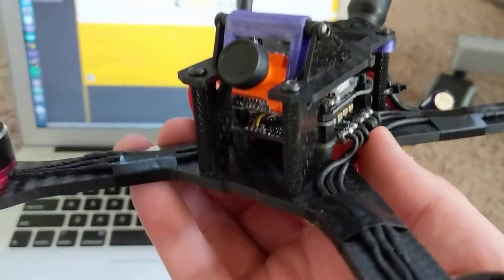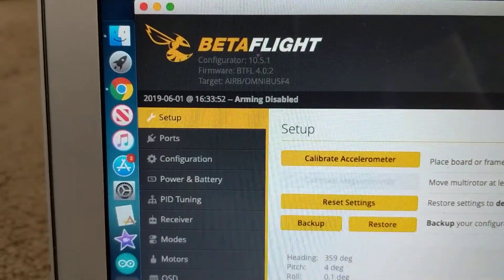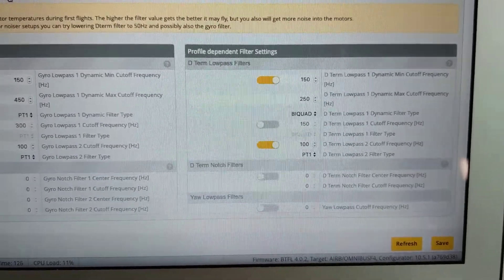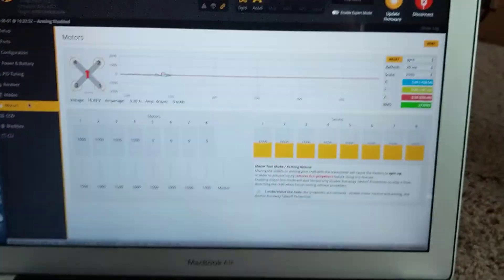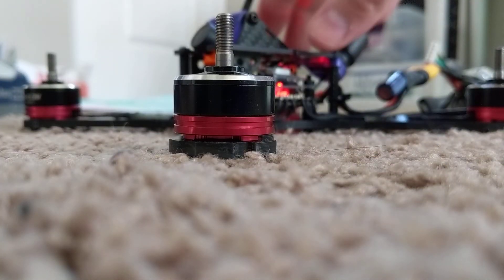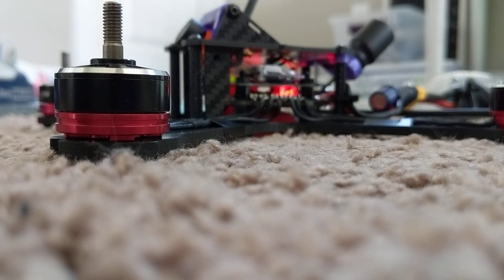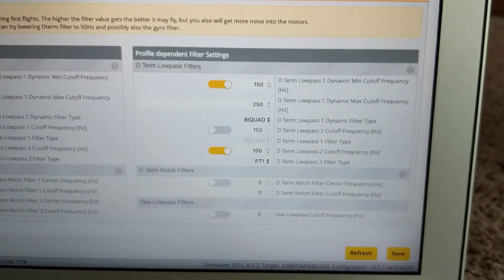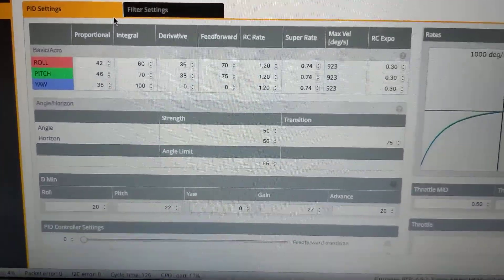Betaflight 4 twitch motors running rough and getting hot.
Help me figure out how to make my motors smooth again. Which filter settings would you recommend I try?